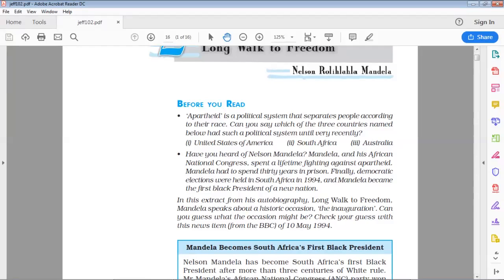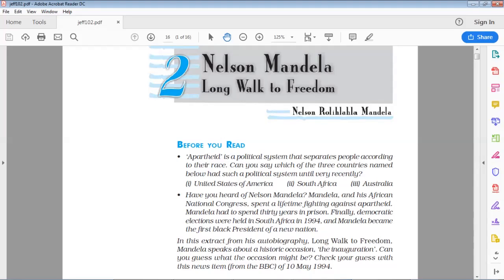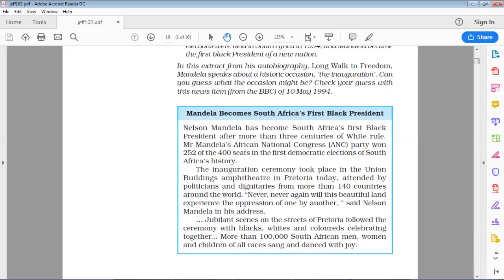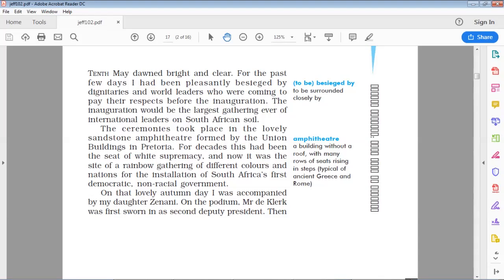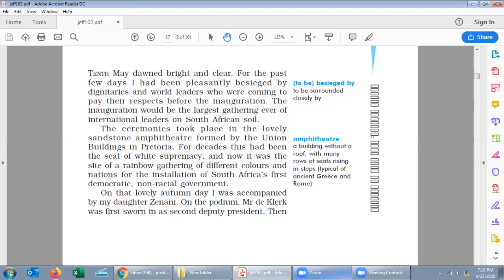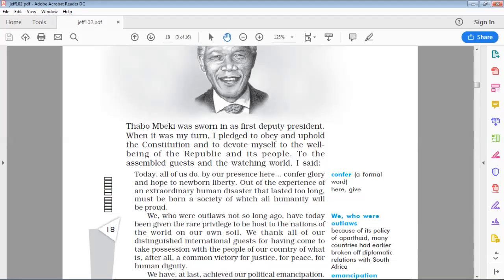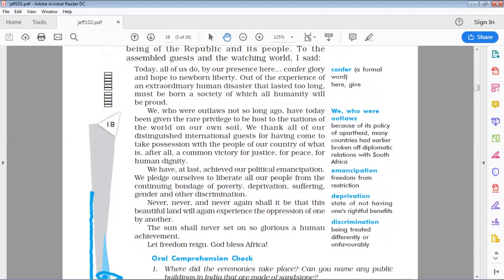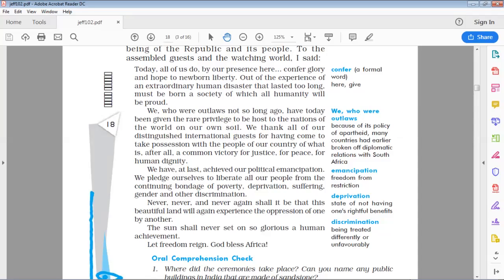Long Walk to Freedom- part 1